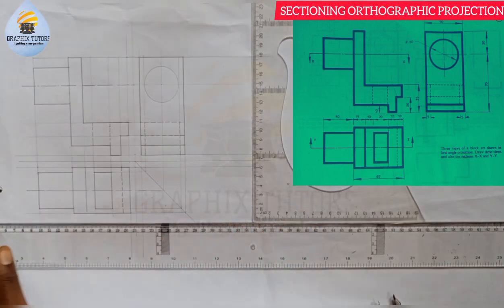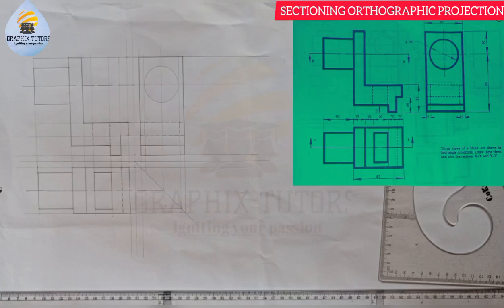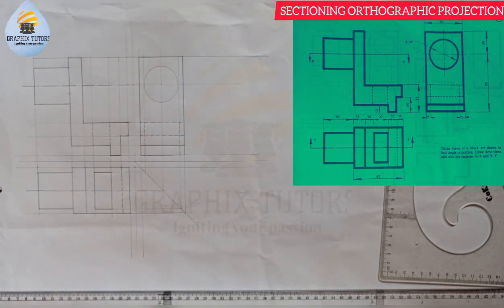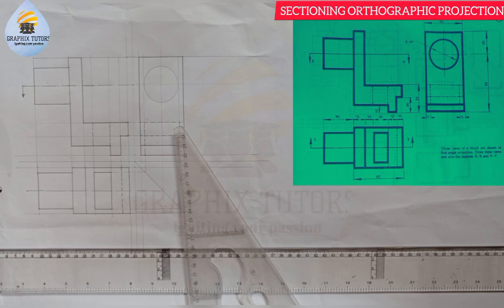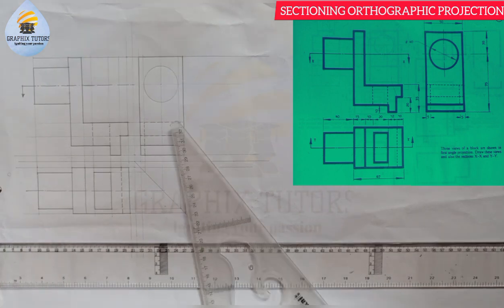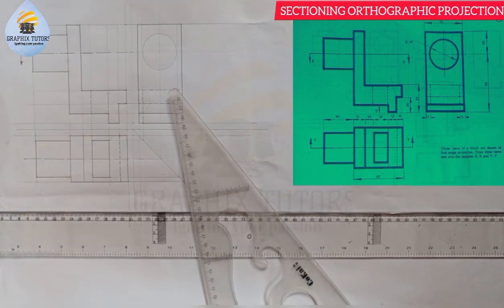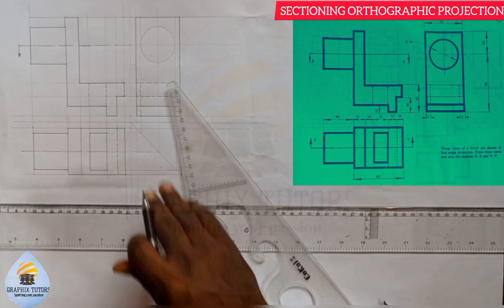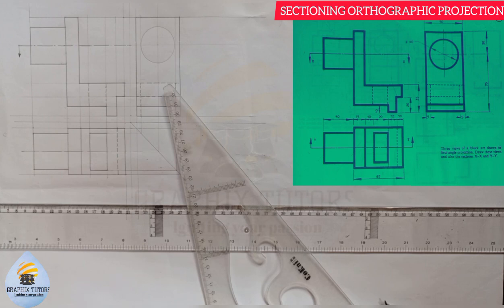SECTIONING ORTHOGRAPHIC PROJECTION, SECTIONAL VIEW IN ISOMETRIC PROJECTION SECTION RIGID CYLINDER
At the end of the video you will understand the basic concept of sectioning a given figure in orthographic projection and isometric projection